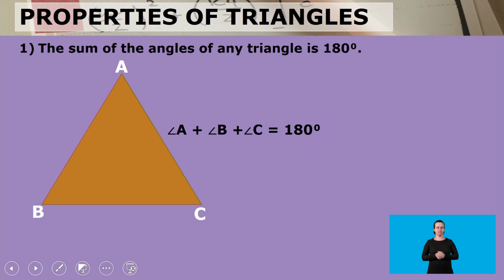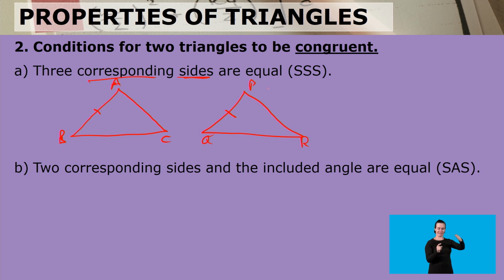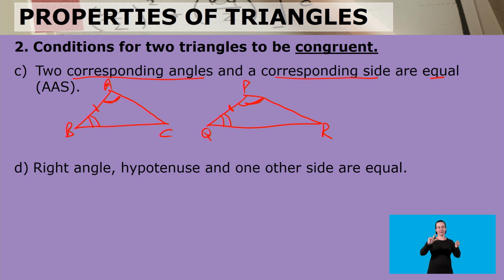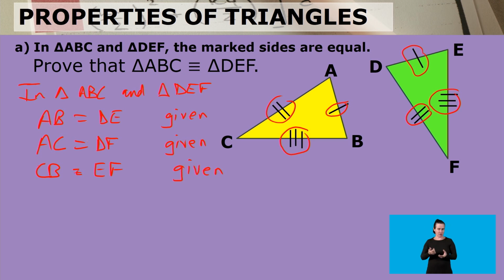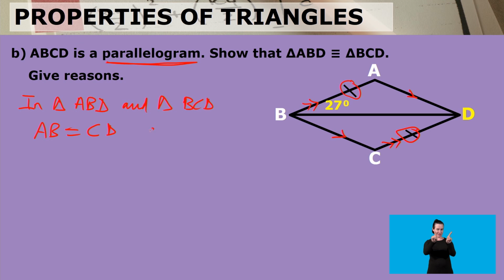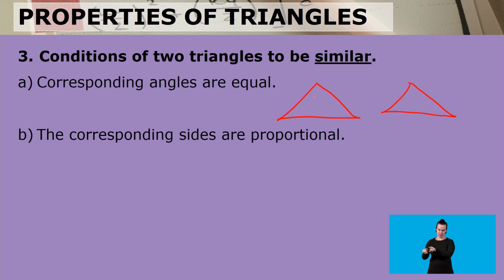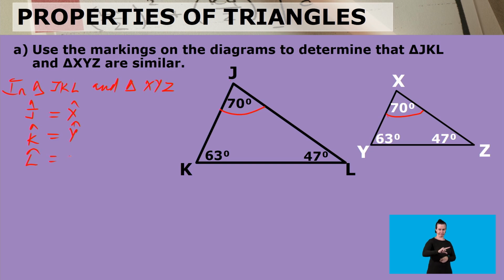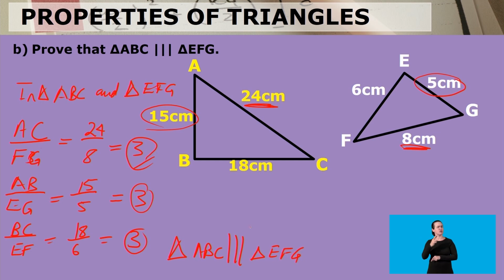Term 3 Maths Grade 8 Lesson 10 Geometry of 2D Shapes Solving Problems Video 1 Segment 2